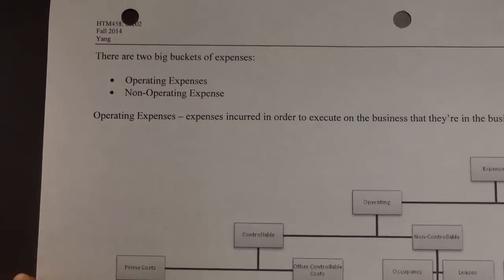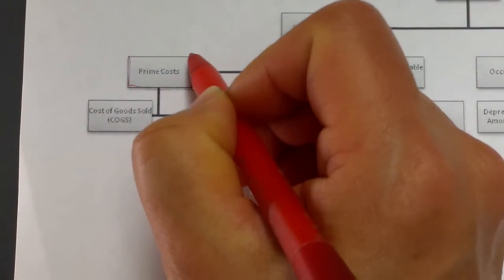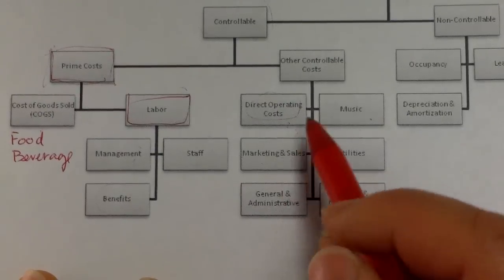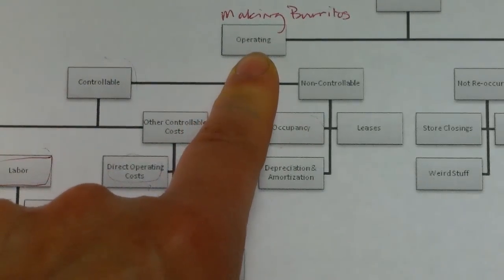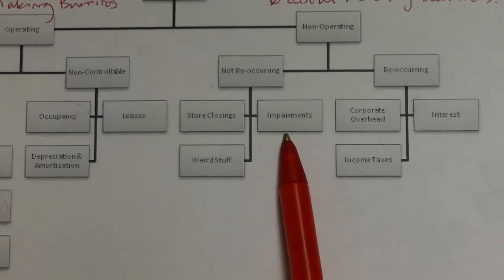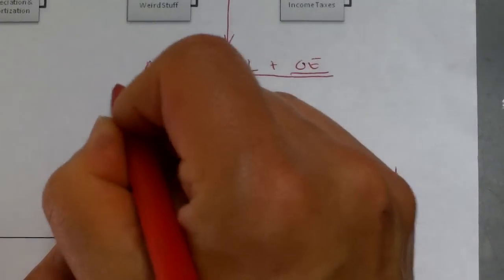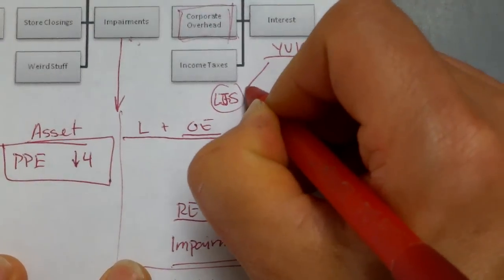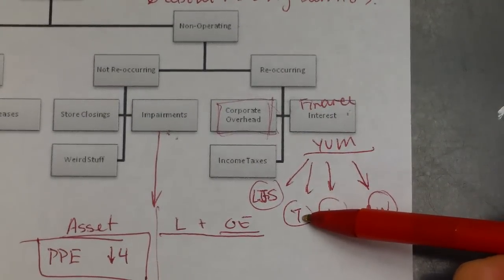Income Statement 2/5